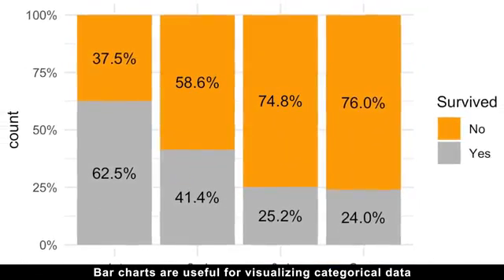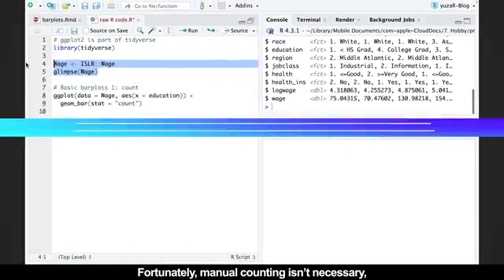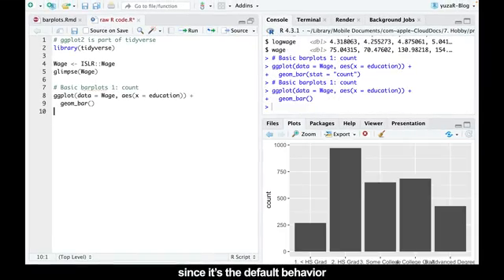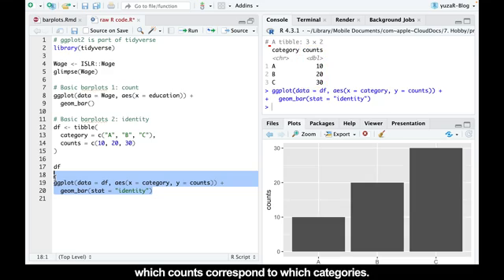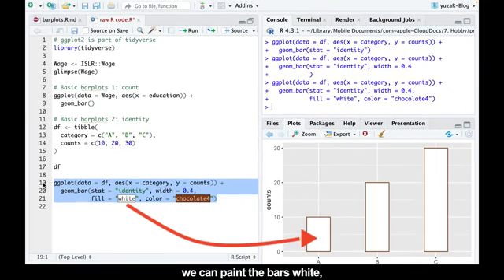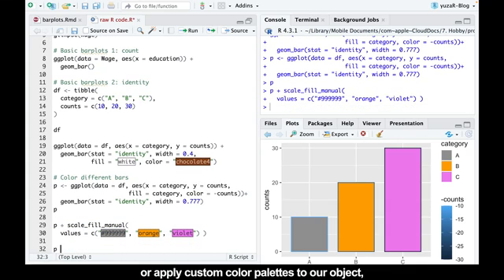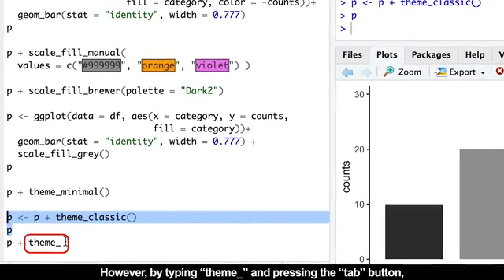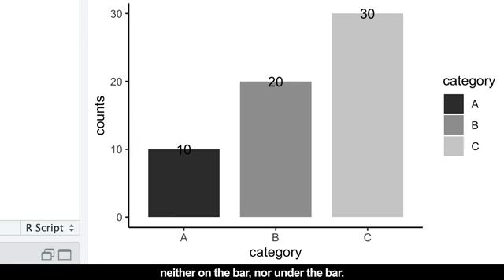Bar Charts with {ggplot2}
Bar charts are useful for visualizing categorical data, group comparisons, and effective data communication through bar labels. In this video we’ll learn the secrets of producing visually stunning bar charts using the {ggplot2} package.